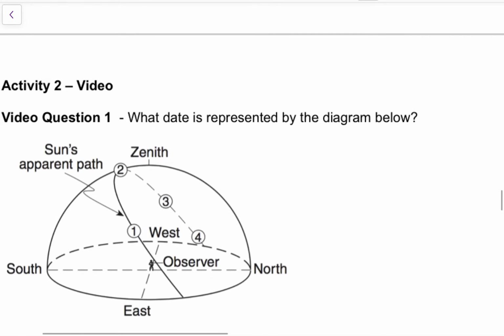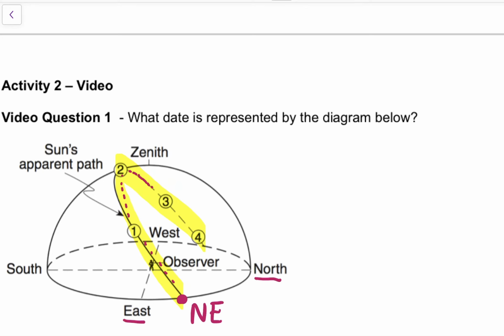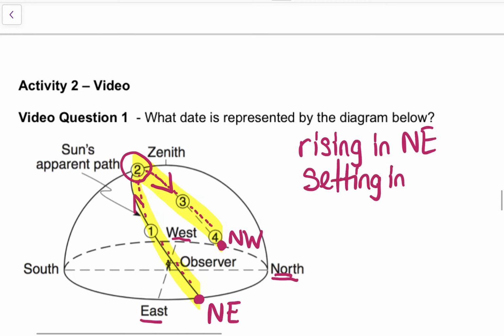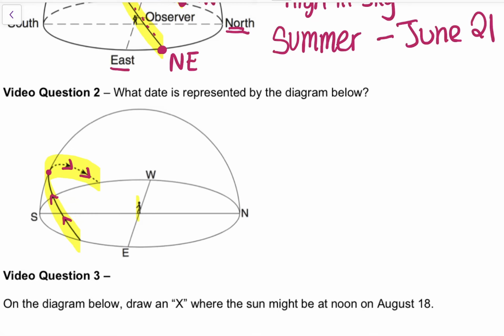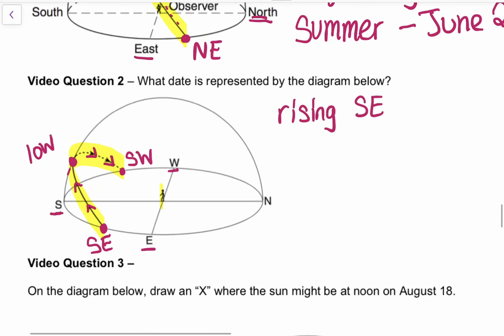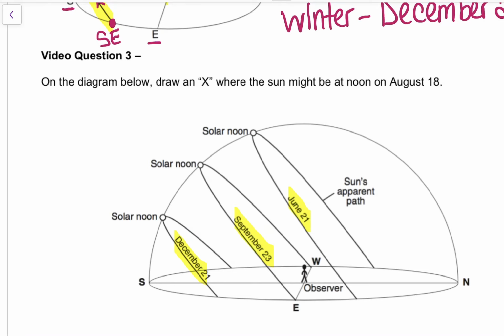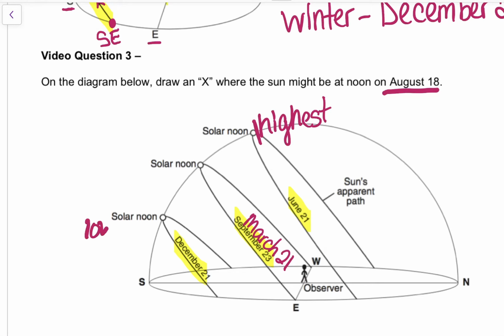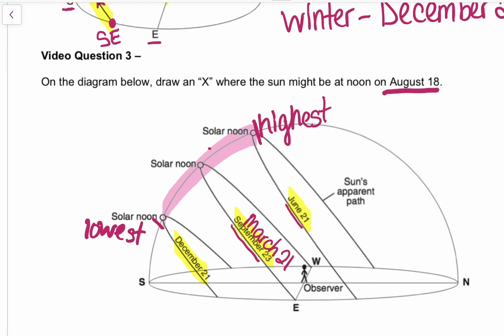Comparing the sun's path in different seasons